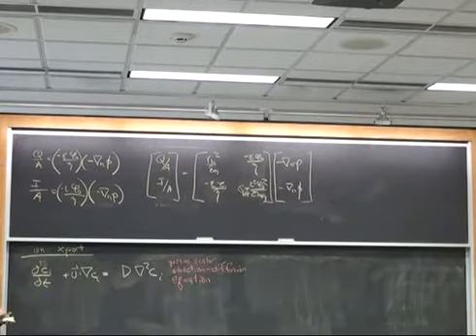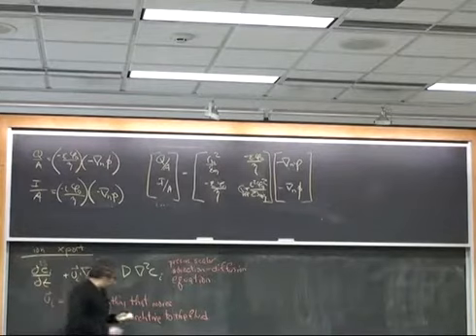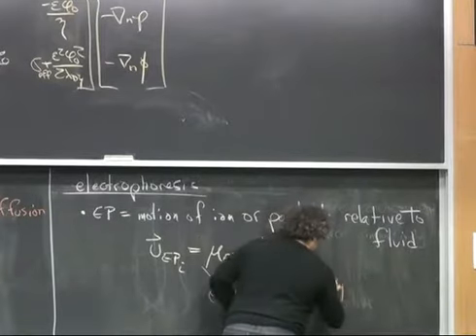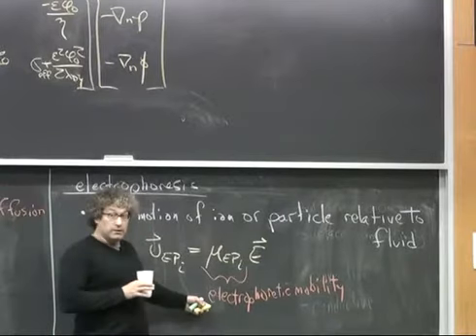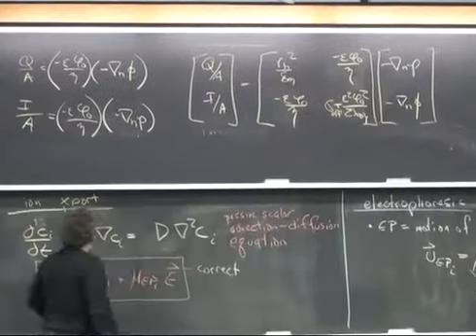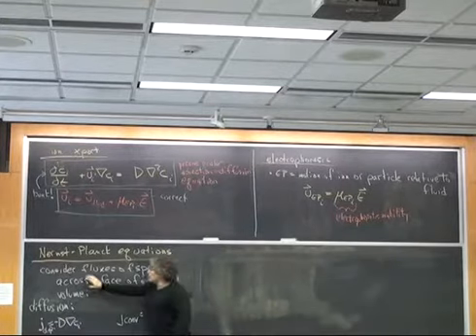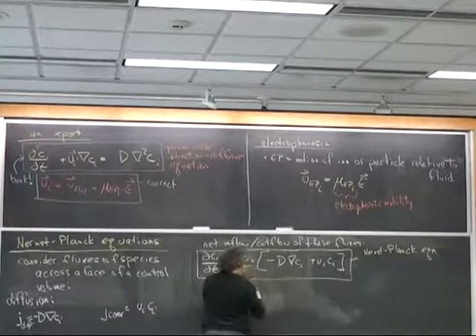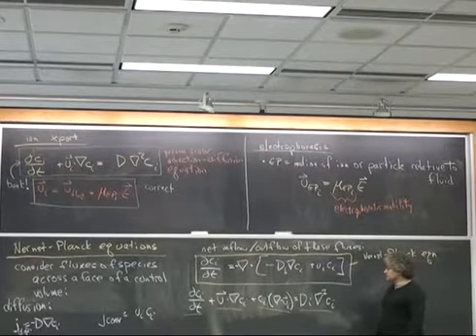Nernst-Planck equations for ion transport in electrical double layers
insta: @profbriankirby twitter: @profbriankirby

Lectures are from Cornell University Mechanical Engineering 6240 - Physics of Micro- and Nanoscale Fluid Mechanics.